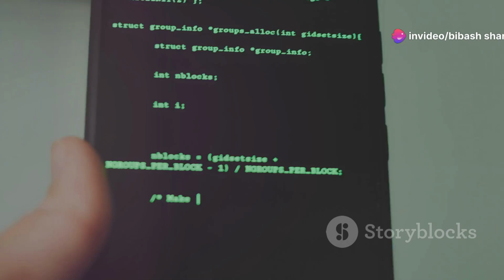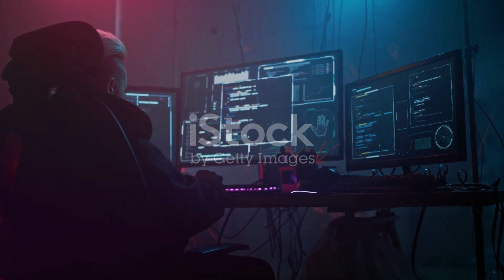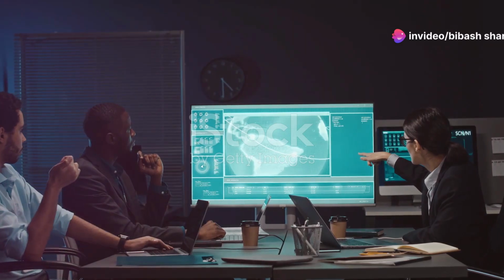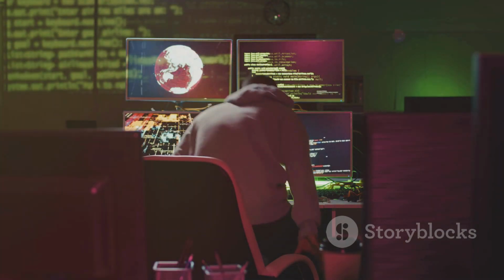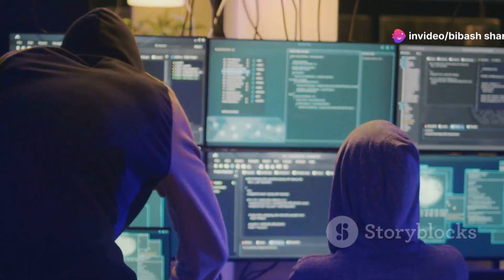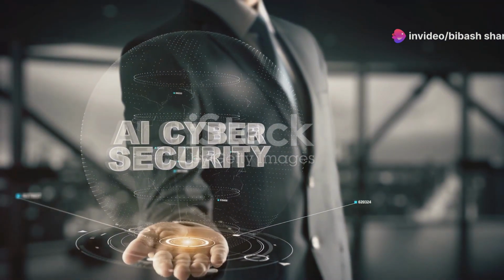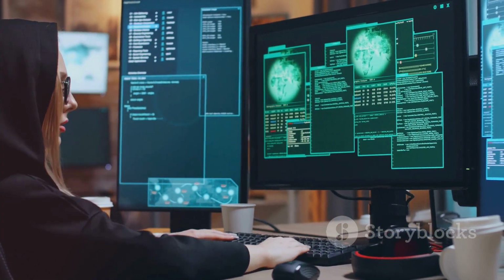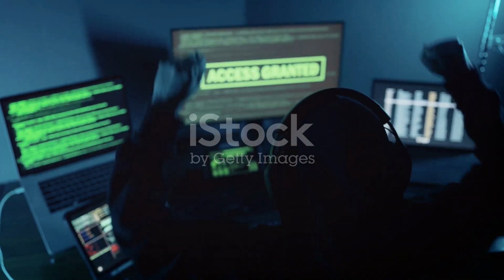Penetrating Testing Part-5 | Metasploit Penetrating Testing | How to use Ethically | BP CODING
penetration testing,metasploit,web application penetration testing toolsets,penetration testing methodology,security penetration testing,penetration testing cyber security,how to become an ethical hacker for beginners,how to become a certified ethical hacker,how to become an ethical hacker,step to become an ethical hacker,how to start in pentesting,how to start learning pentesting,how to learn hacking,getting into cyber security,pen testing